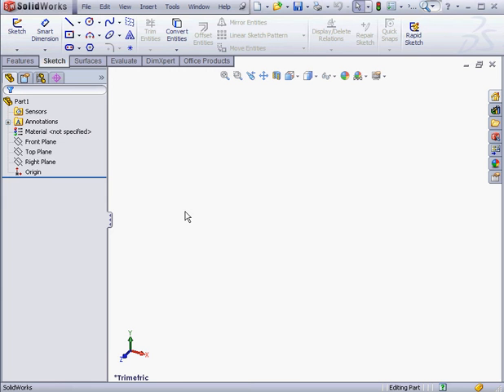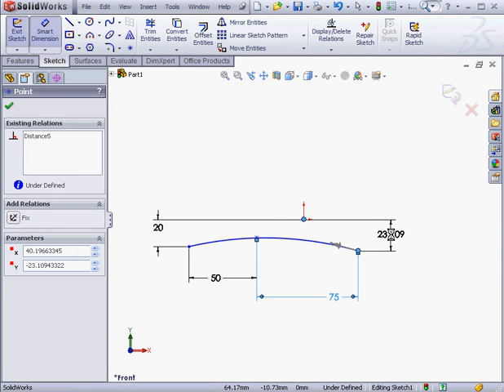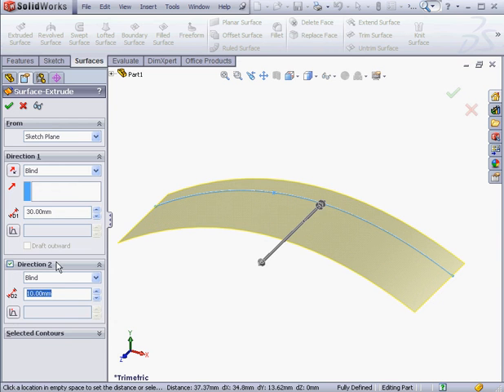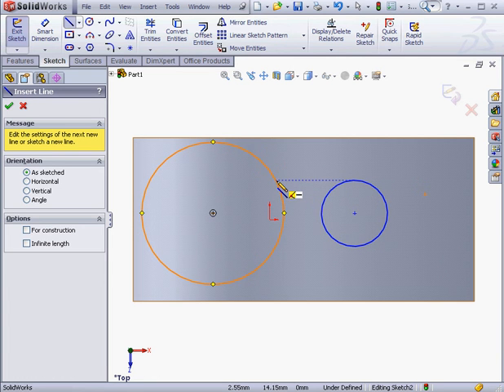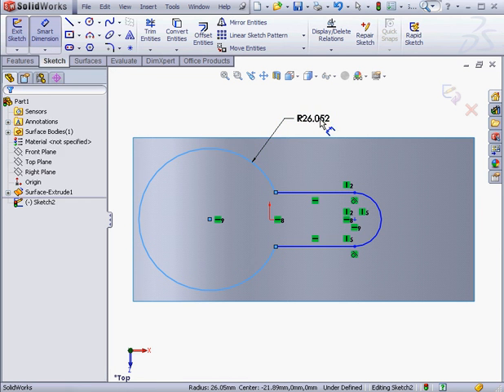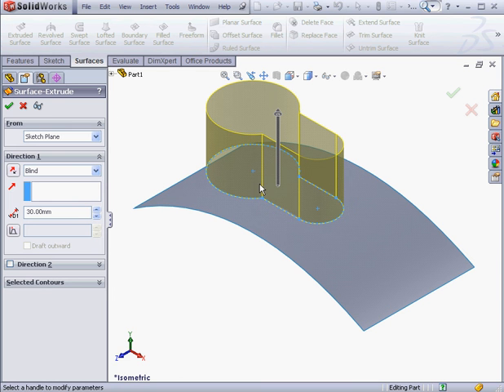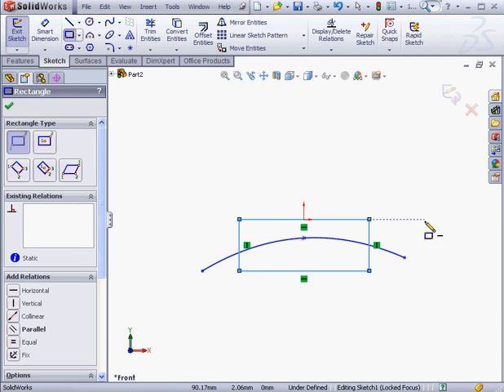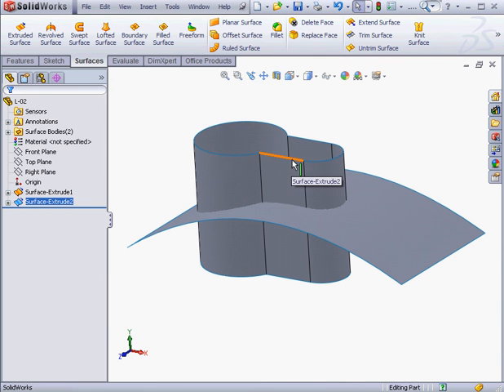How to extrude a surface SOLIDWORKS Tutorials Surface Design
You can see all our courses online, download them or get them on disc.  In this SOLIDWORKS tutorial I show you how to create an extruded surface.